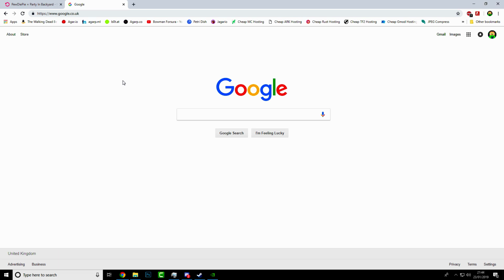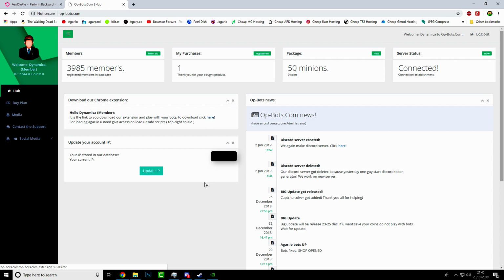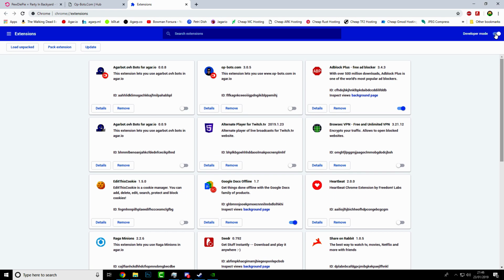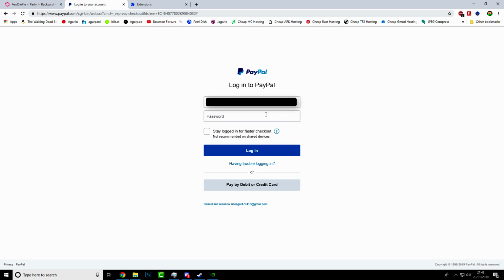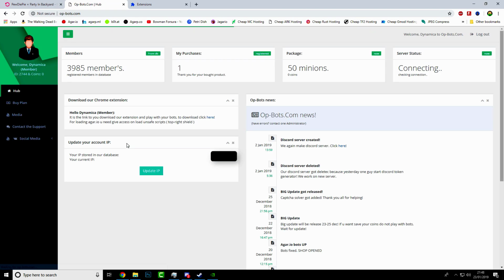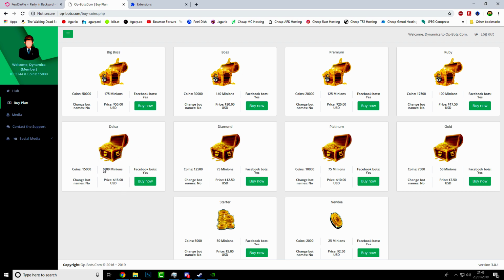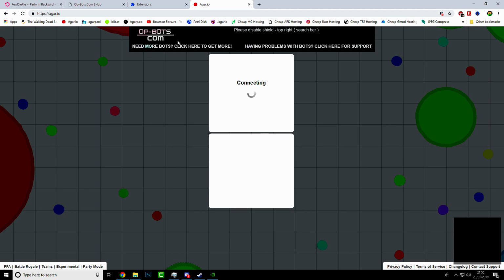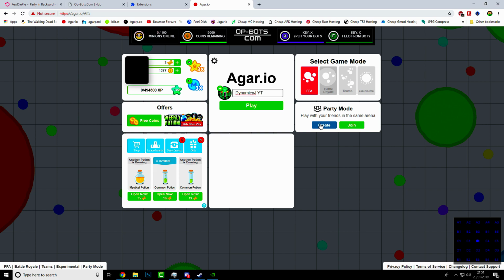★ OP-BOTS.COM BASIC TUTORIAL!